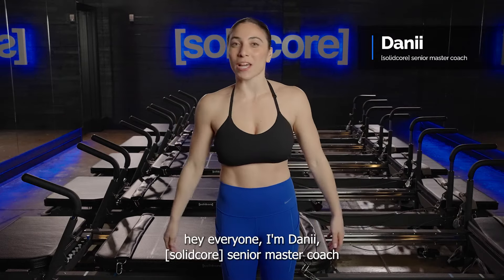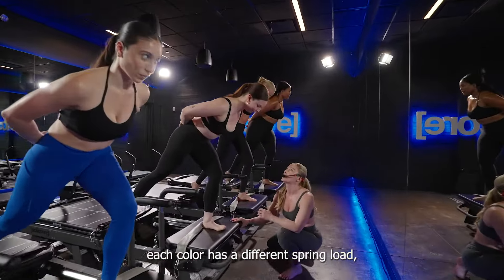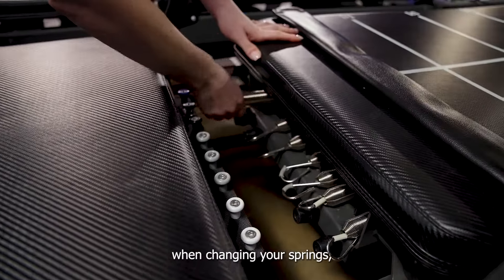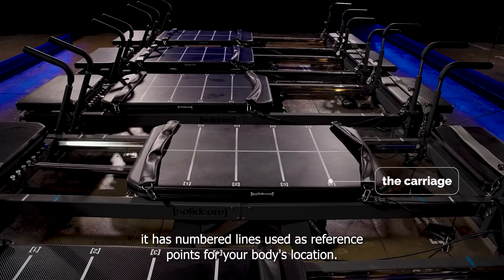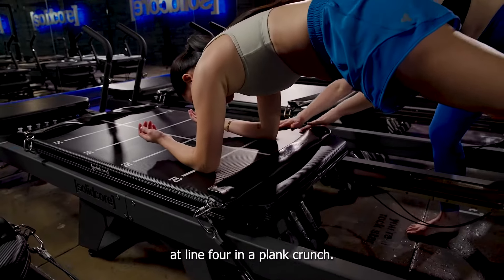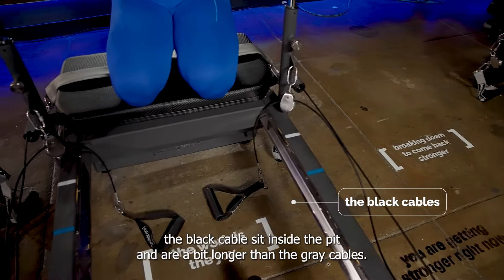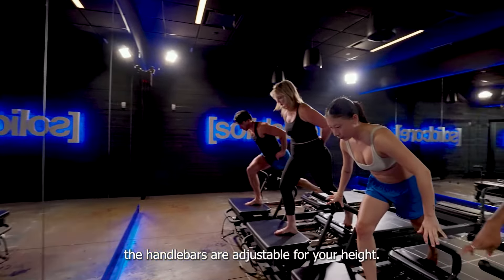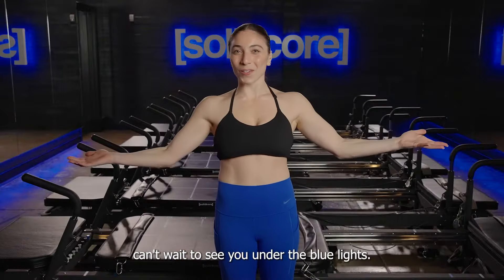[solidcore] - get to know our machine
learn everything you need to know about our one-of-a-kind machine. at [solidcore], every exercises utilizes our machine to help break down muscles to muscle failure. coach danii is here to walk you through every part of the machine: from the sides, moving carriage, bungee, cables, handlebars, and more.

[solidcore] is a high-intensity, low-impact group fitness workout that is designed to break muscles down. over the 50 minutes of class, slow and controlled movements are used to bring muscles to the 2nd degree of muscle failure. at [solidcore], we don't shy away from hard things - we seek them out. the result is a transformed body and mind. so, lean into the work and see the difference for yourself.

learn more about the science behind [solidcore] and why it works